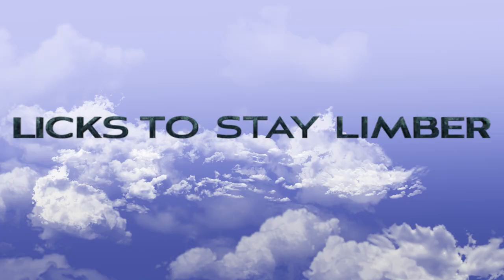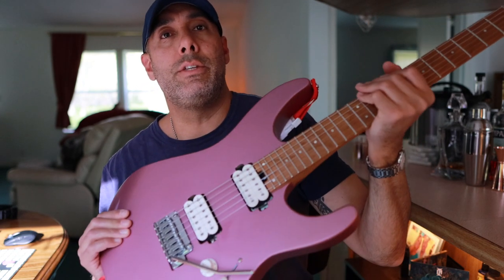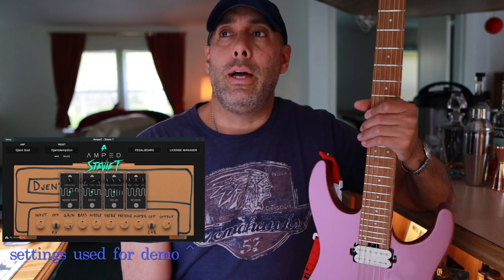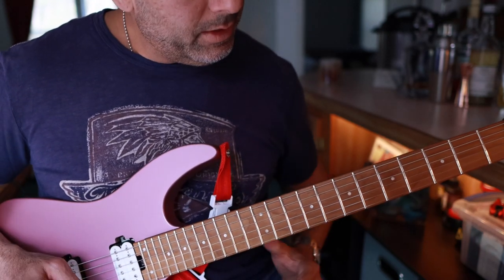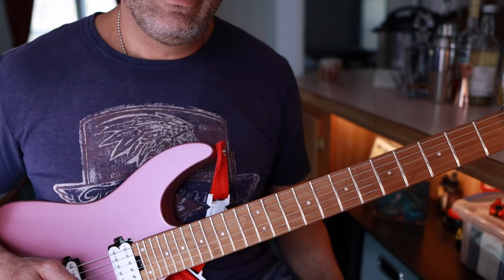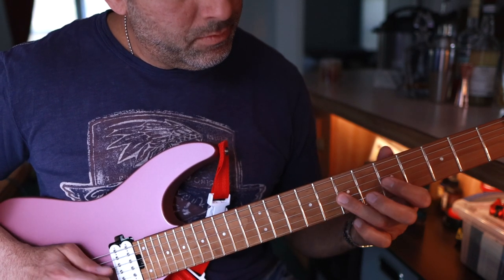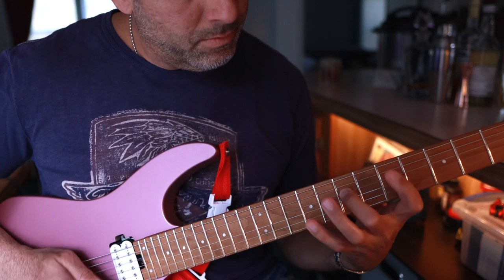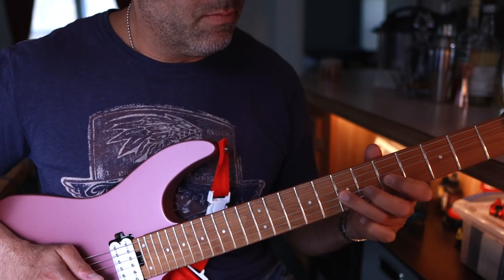Melodic Guitar Exercise episode one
Welcome to the premier episode of Guitar LICKS TO STAY LIMBER (LTSL). I'm calling these - licks to stay limber, as they are phrases or melodic sequences that will enhance your warm up routine and aid you in getting your fret hand limbered up. I use these to both help improve my picking and fingering technic, and to break out of the cycle of relying on the usual boring four-note-per-string exercises.

Check out this lick and take it slow. Although I play this fast the first time through, the ultimate goal of the guitar exercise is to add some flavor to my warm up and practice sessions. This D minor exercise includes slides, hammer-ons, pull-offs, bends, and even a couple pinch harmonics. Once you get the basic sequence down, add your own style and dynamics as you see fit. Guitar practice doesn't have to be boring. Even your warm up licks can be interesting if you push yourself to break out of the box.

*Lick begins at 1:42

Guitar: Charvel Pro-Mod DK24 HH (color - Satin Burgundy Mist)
Tuning: E standard
Strings: Ernie Ball Cobalt Slinky 9-42
Amp sim used: ML Soundlab Amped STEVIE T